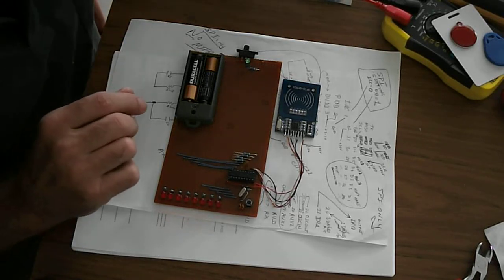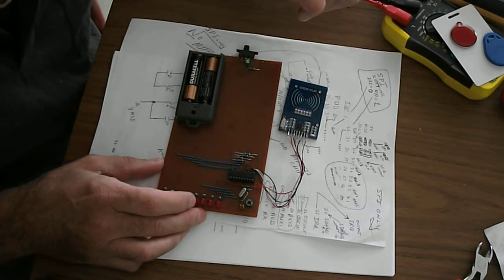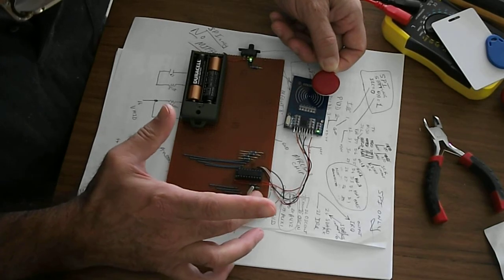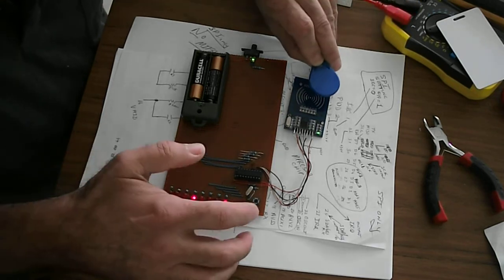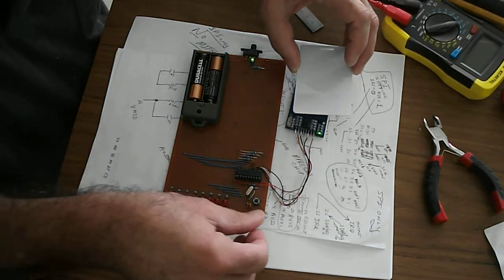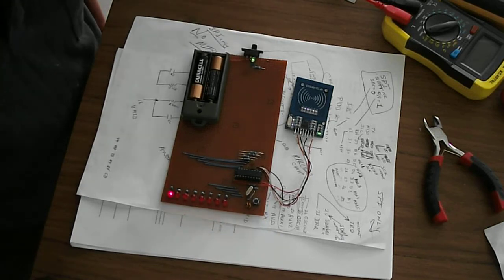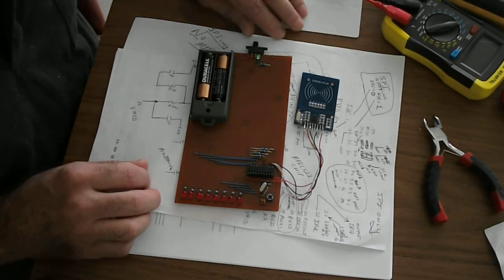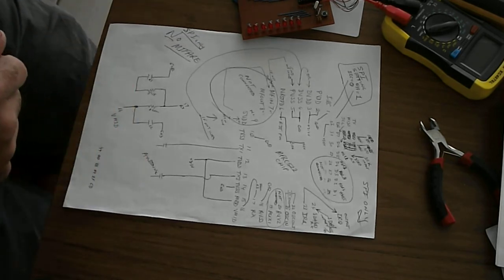MFRC522 MODULE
RFID Reader/Writer module.
I finally got this thing running so I thought I would share the info.
I could not find much on line so I hope this helps.
Init 01,0F SoftReset :15,40 ASK100%:14,83 Anton
Send 26 with 0D,07 then 93,20 with 0D,00
04,00:0A,80:01,00:01,0C:0D||80
I read 08 until (AND 20) then 0D,00:Store
I am happy to send a copy of my software but its very basic as I just wanted to see it work.